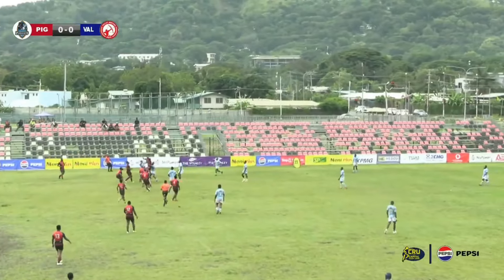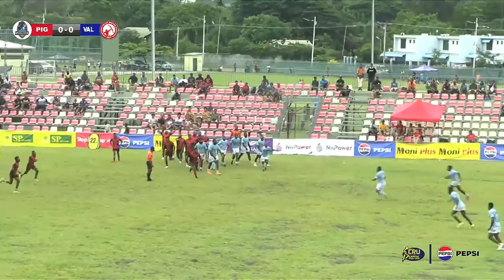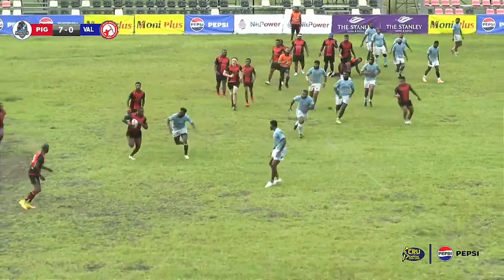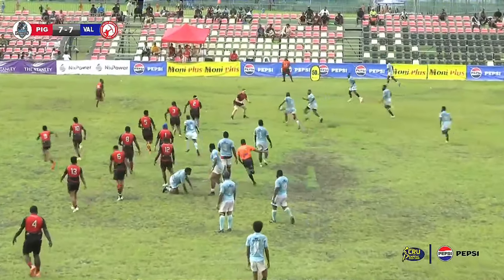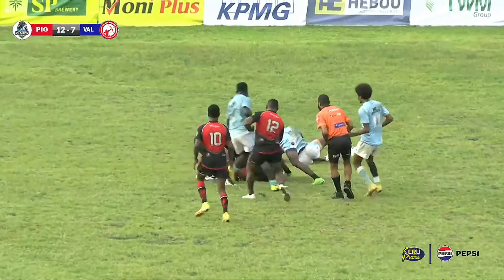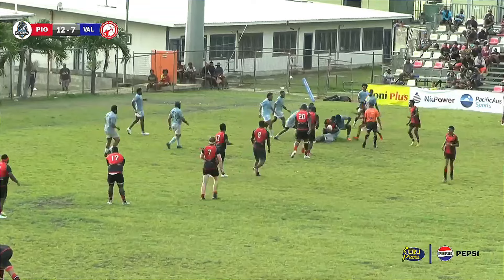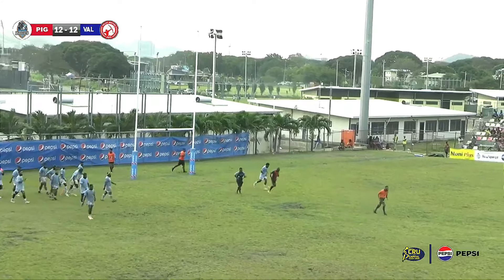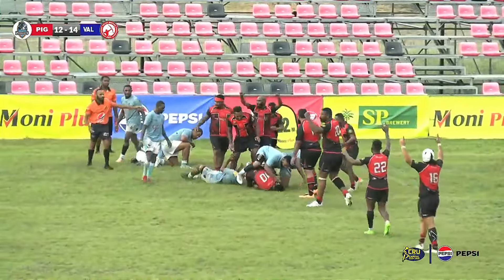Intense Showdown: Uni Piggies vs Valley Hunters | Pepsi CRU Round 4 Highlights"2024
Experience the thrilling clash between Uni Piggies and Valley Hunters in the latest Pepsi CRU Round! Watch as these titans of the rugby field go head-to-head in an action-packed match filled with amazing plays and intense rivalries. Don't miss out on the excitement – hit play now and immerse yourself in the adrenaline-fueled world of rugby!"